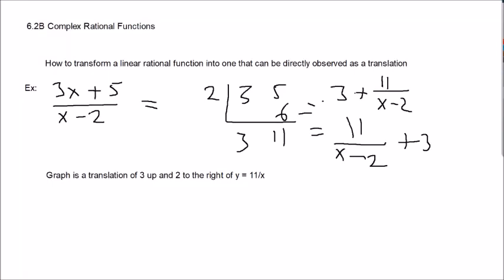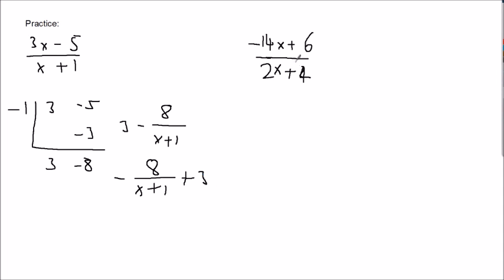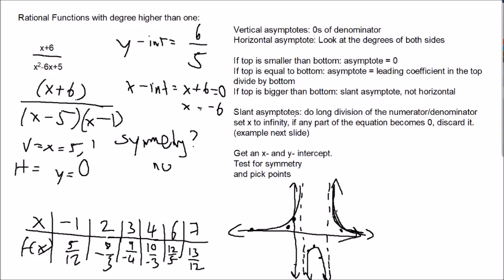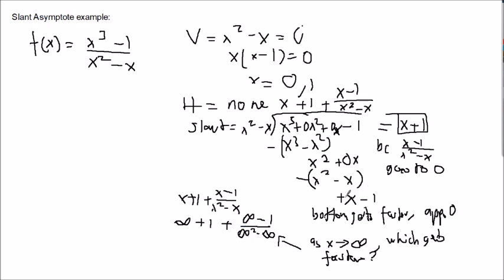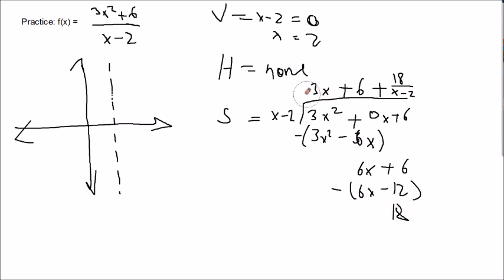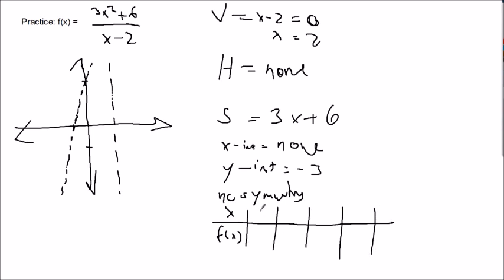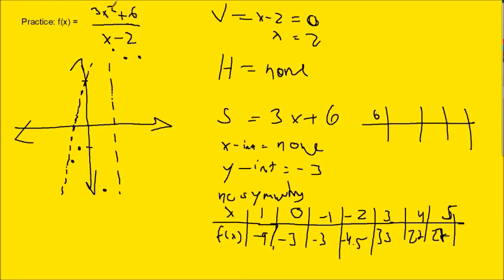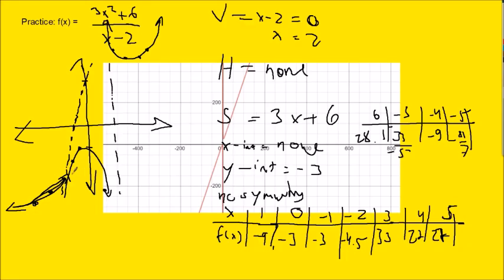Integrated Math 3 | 6.2B Complex Rational Functions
this is a hard pre-calculus topic if you need questions tell me i think i even made a mistake in the vid